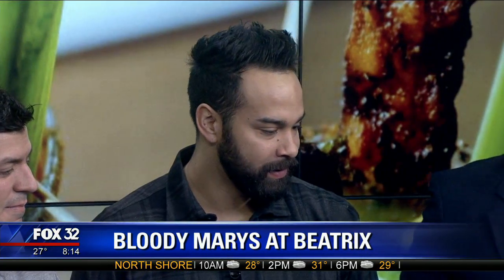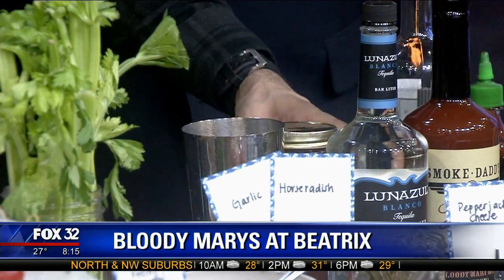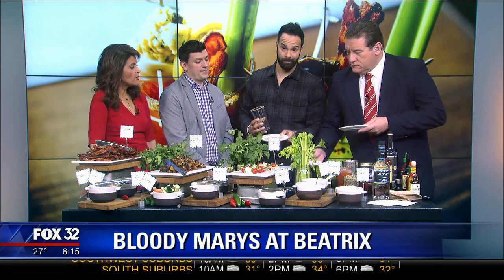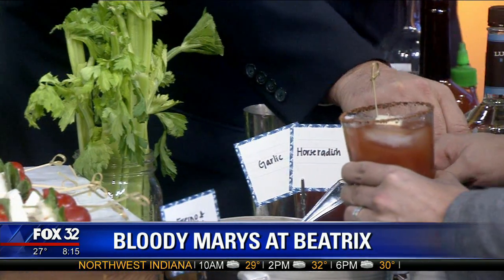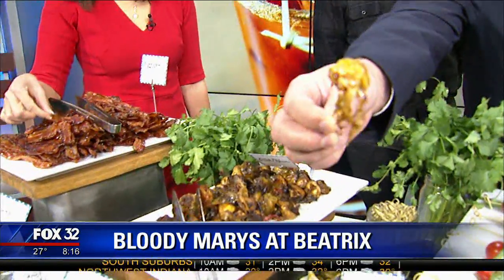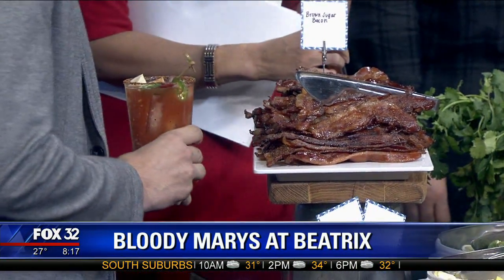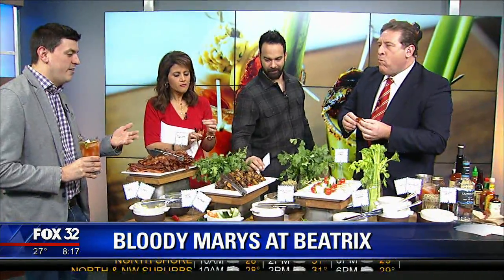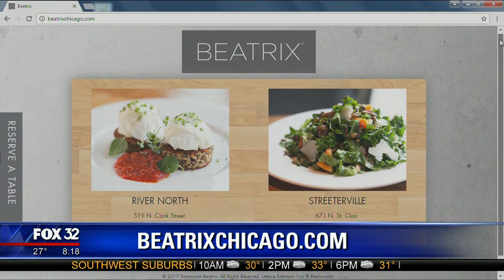Celebrating Restaurant Week at Beatrix with their Bloody Mary Bar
This was a segment I produced for Good Day Chicago on Fox 32